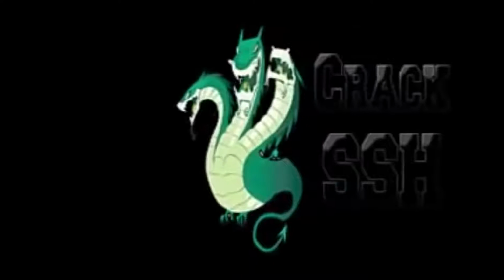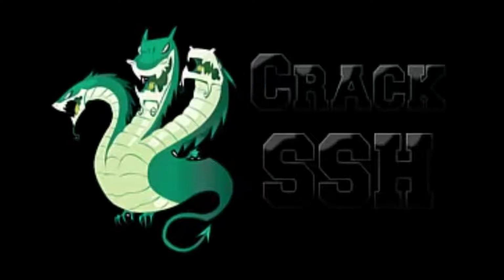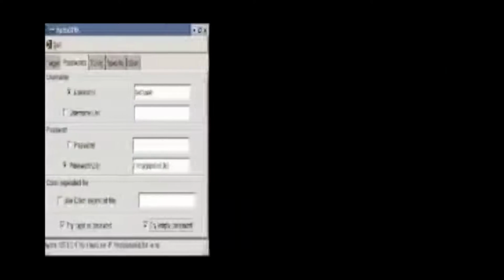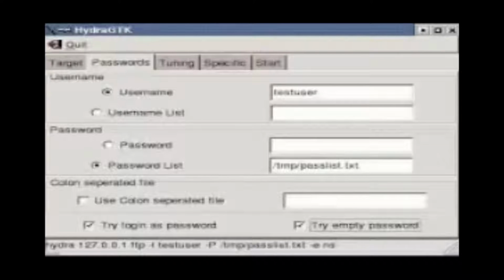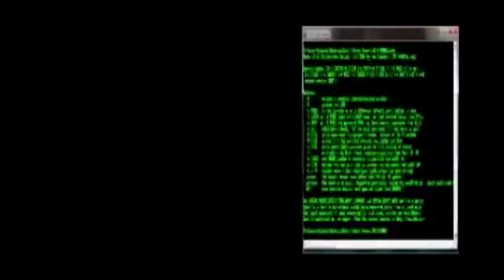Top 5 Hacking Tools - Hacking Software - Hacking Tips 2017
Top 5 Hacking Tools - Hacking Software - Hacking Tips